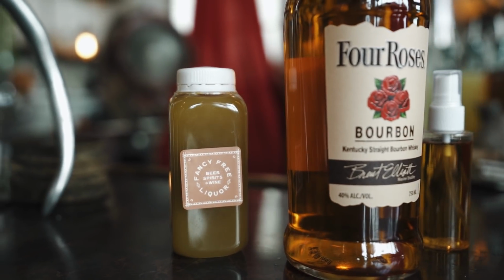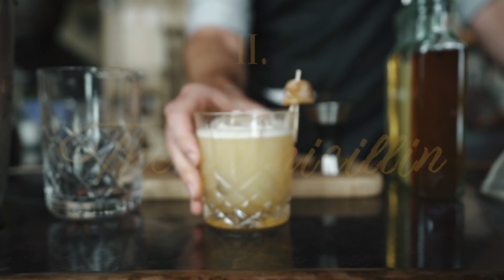Enneagram Cocktails: Personality Type Two "The Helper"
Dan and Colton discuss the way Enneagram Type 2 Helpers compare to the classic cocktail, the Penicillin.

0:00 Introducing the drink
1:20 The cocktail choice explained
4:17 Key Characteristics & Wings
7:33 Identifying unhealthy habits
10:15 Practices that heal & their true gift
13:02 Conclusion

DRINK RECIPE
2 oz Whiskey
½ oz Honey
½ oz Lemon
½ oz Ginger syrup
Mist of Laphroaig
Garnish: candied ginger
Method: shaken, rocks, rocks glass